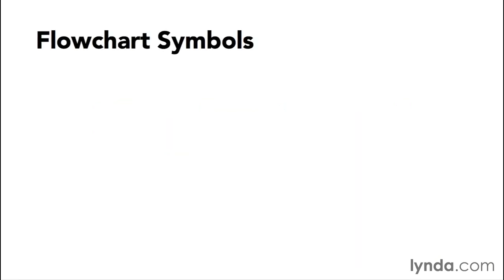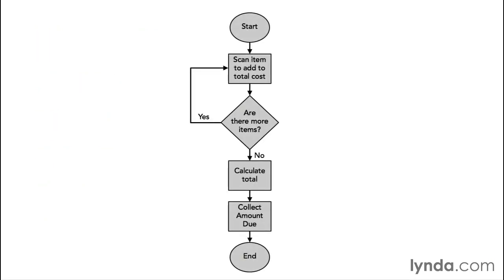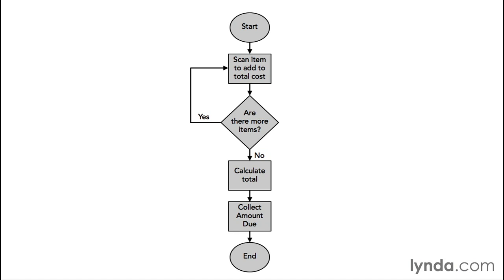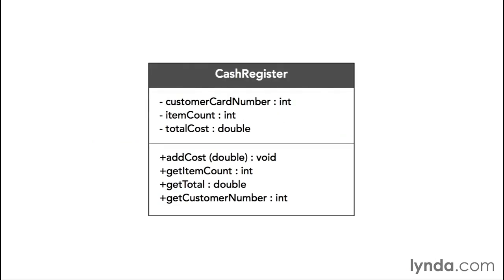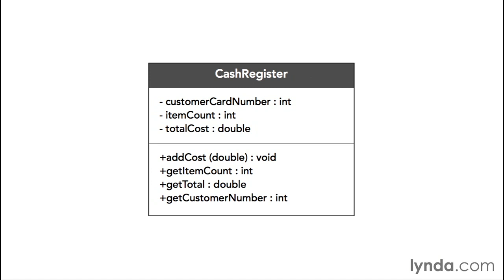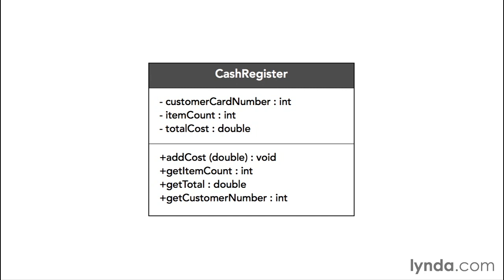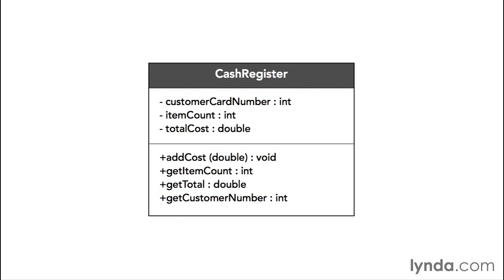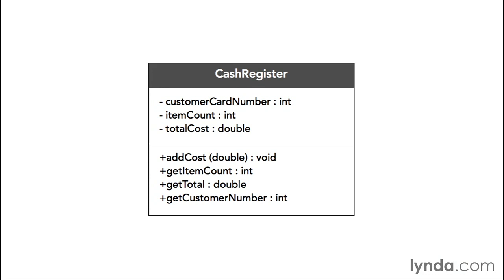006 Flowcharting and UML diagrams